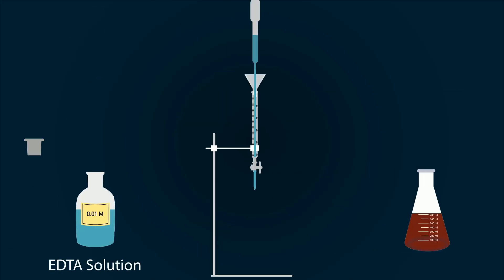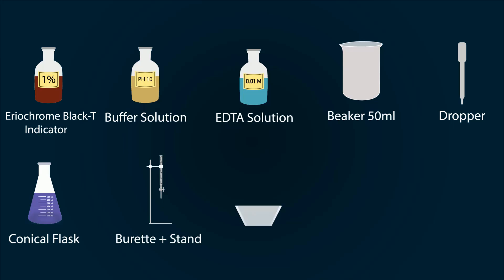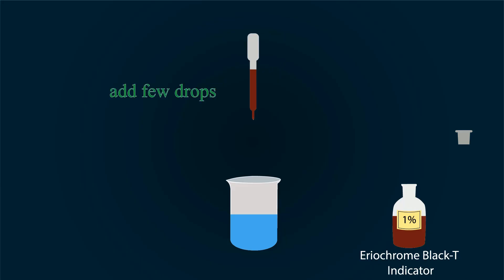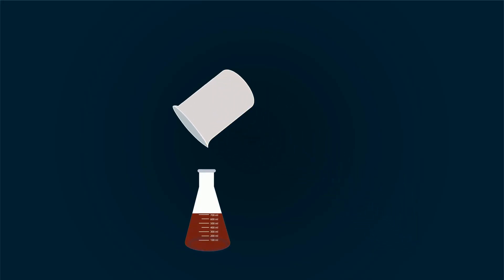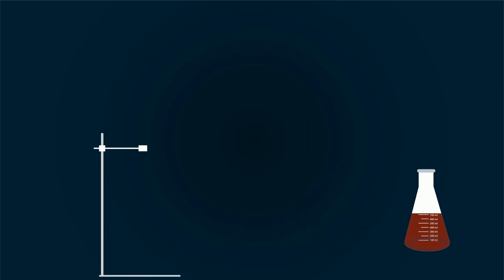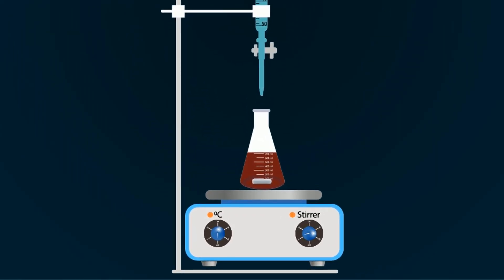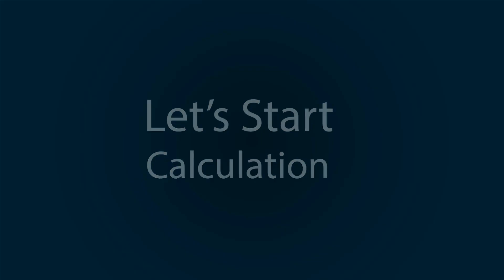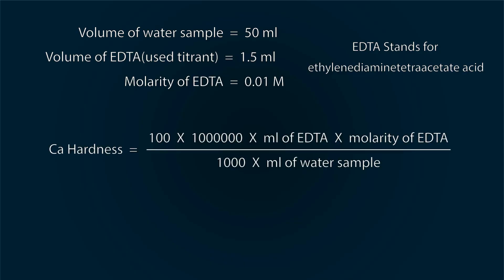total hardness of water | determination of total hardness by EDTA method | estimation total hardness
by this animation you will learn how to find out total hardness in given water sample by titration method in easiest and short way.